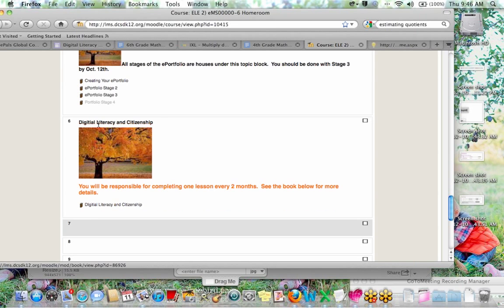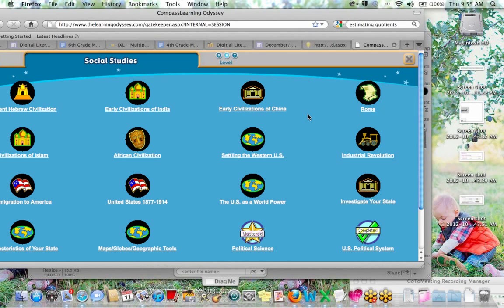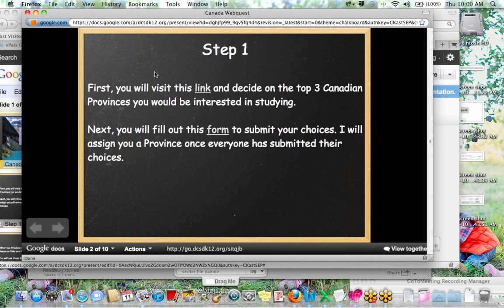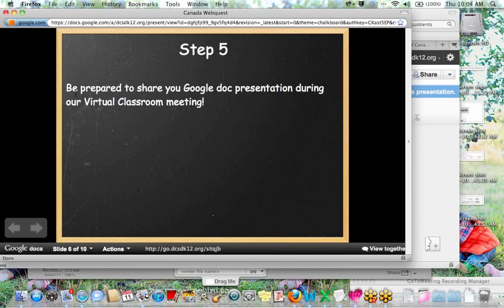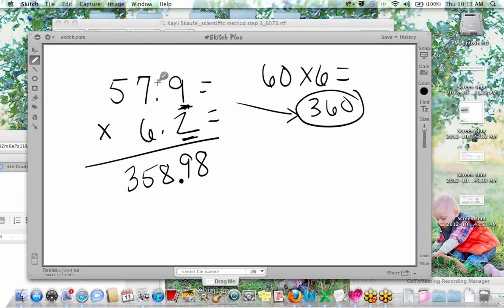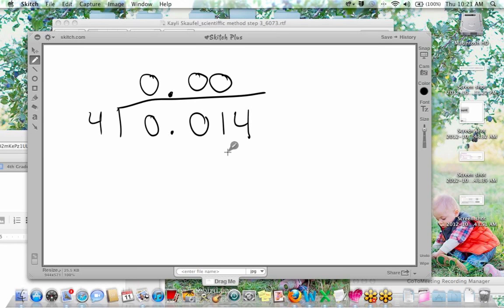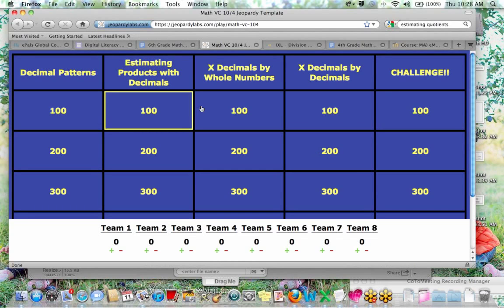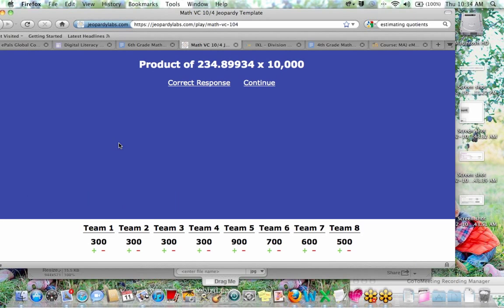Mrs Bruns 4th 6th 10 11 12 9 44 AM